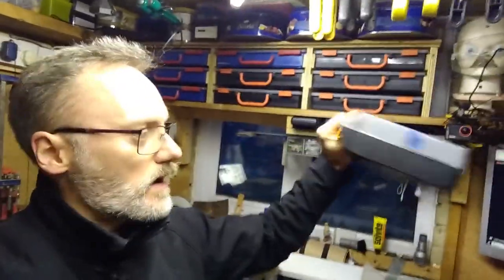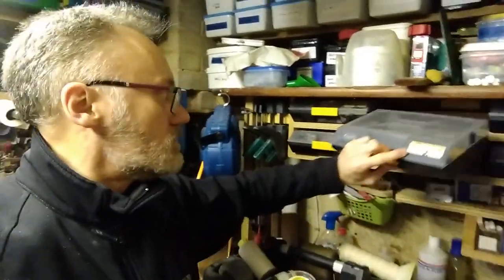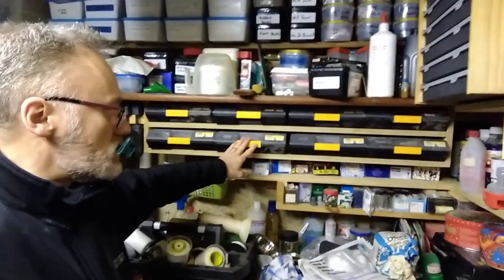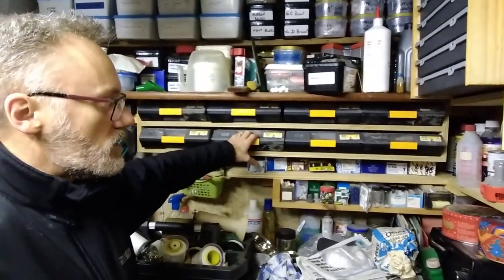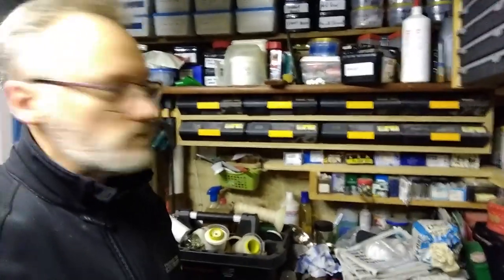TFTT040 Sorting Box Shelves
In the continuing reorganisation of The Tinkerage, making access to storage easier is one of the main aims.  These simple DIY shelves give each of these organiser boxes their own easy to access home and will no longer have to move seven of them from a stack in order to access the one I want.  Why is the one you want nearly always at or near the bottom of a pile.

These particular shelves are made from some left over 18mm plywood, butt jointed together in a simple form and then screwed into an existing wall bar.  Obviously you can size these to best fit your own needs and available space.

You may notice that the back piece is not as deep as the overall shelf is high.  There are two reasons for that.  The first is that there is a support for the shelf above that sits at the centre which would obstruct the back from lying flat without a cutout.  The second reason is that the plywood I had as all 7 inches wide, the perfect size for supporting the boxes, and I didn't want to rip a piece to fit it when it wasn't a necessity.

If you want to get a better understanding of the reorganisation of The Tinkerage that I am working through at the moment then check out the playlist in the end-card.
And do go and check out some of my other videos.